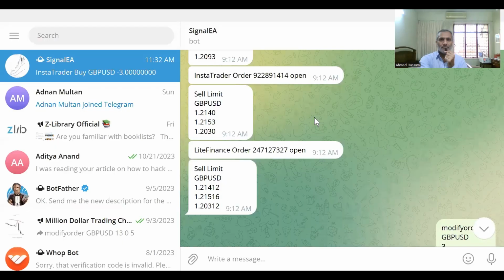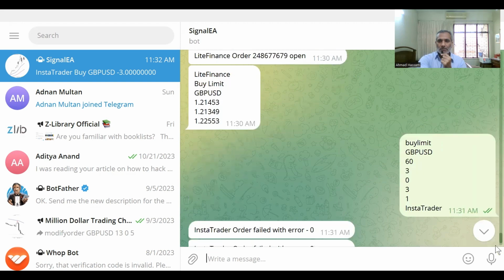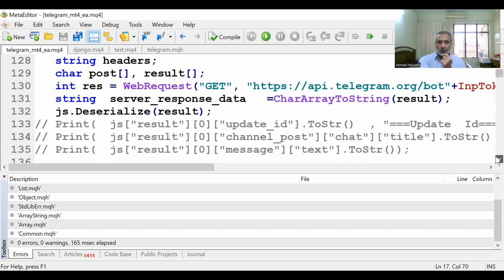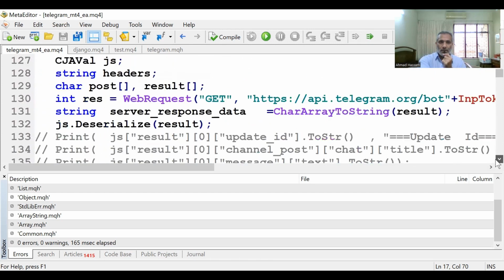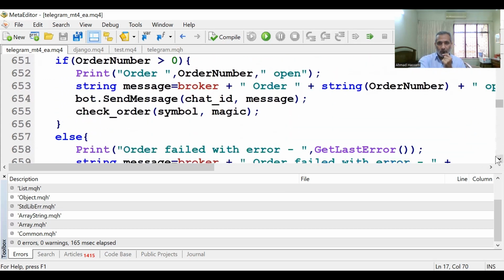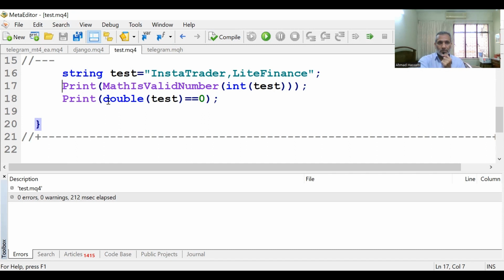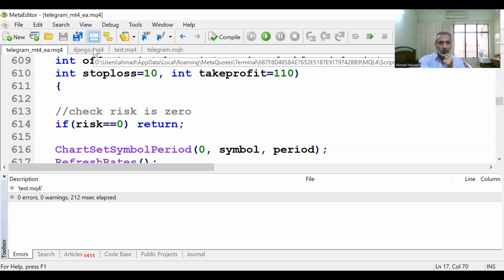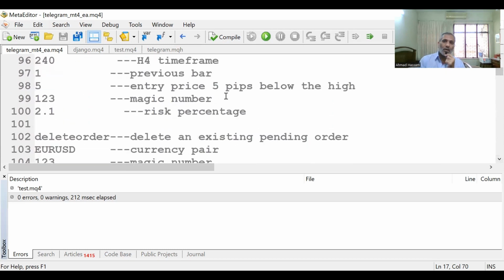How To Code Expert Advisors in MQL4 and MQL5 Practical Tips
Coding Expert Advisors in MQL4 and MQL5 can be quirky. There are subtle coding errors that you will discover later on causing problems when the expert advisor executes the trades. You must ensure that the data is downloaded when the expert advisor opens the trade.